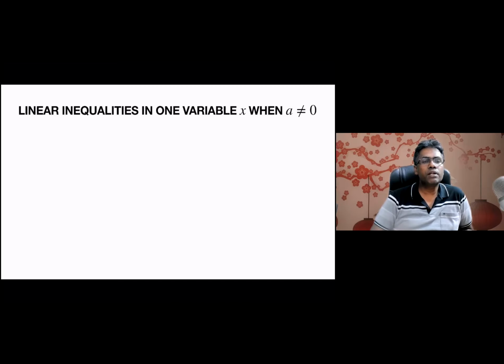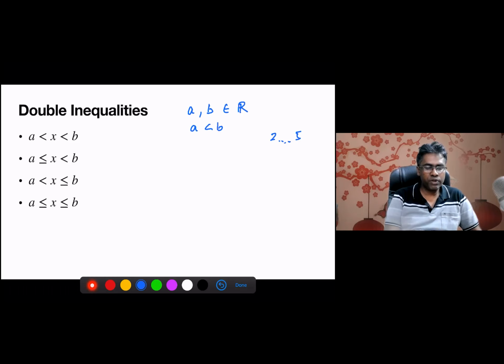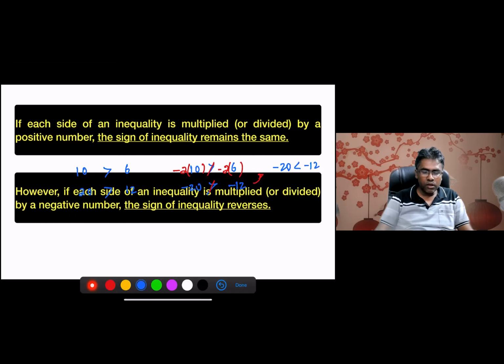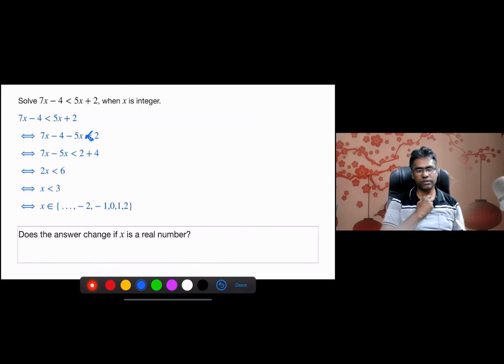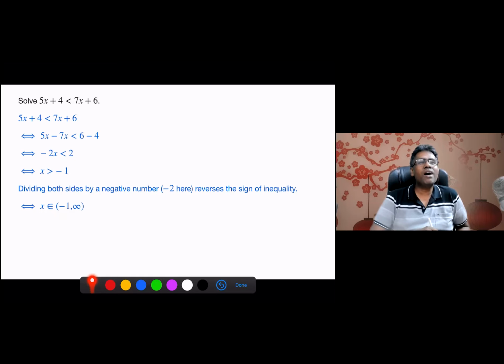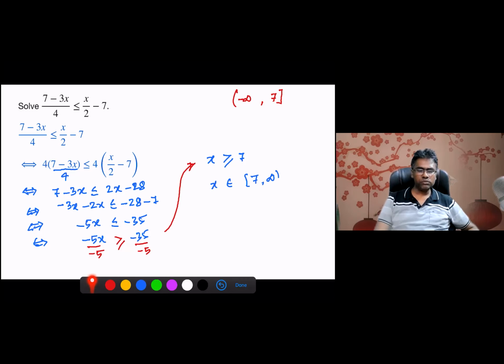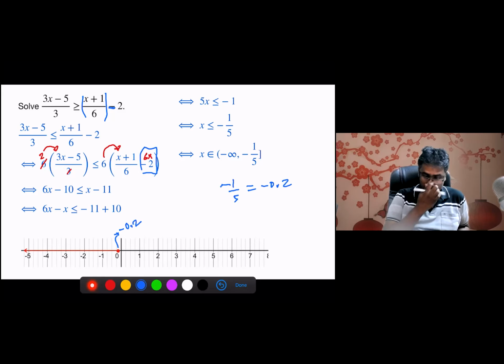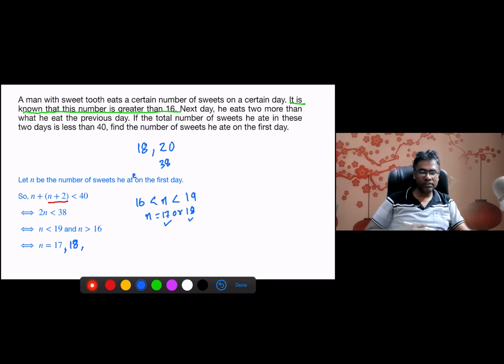L01 Linear Inequalities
Linear Inequalties in One Variable